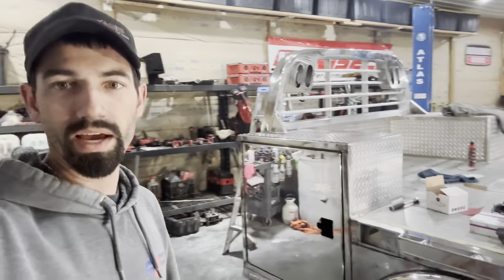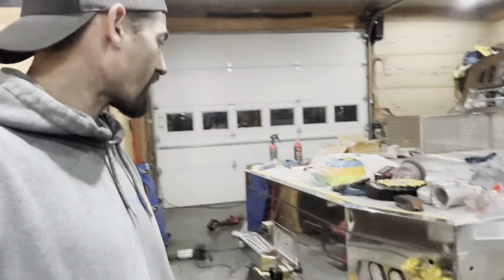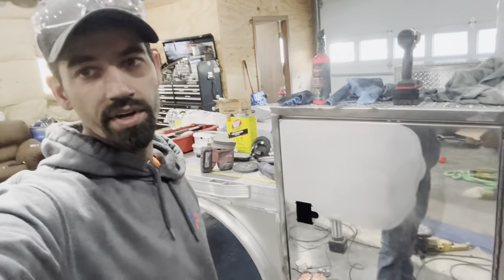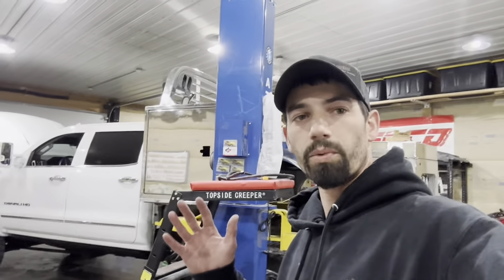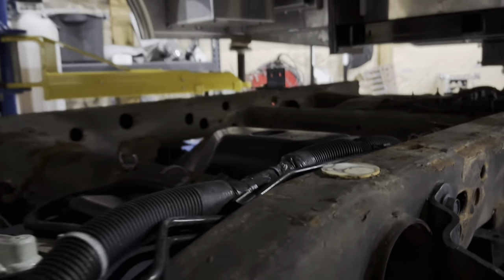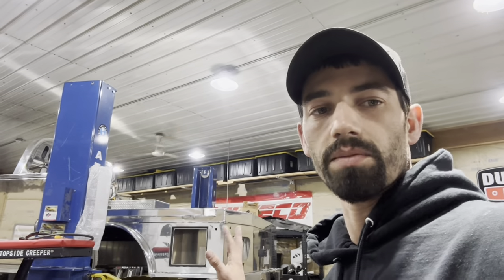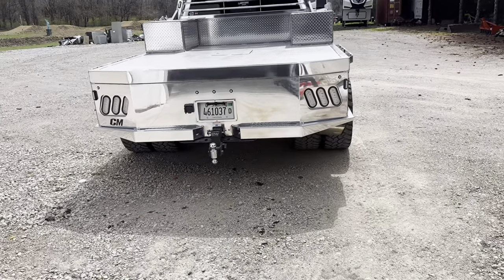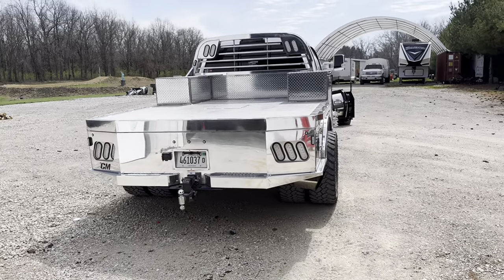Picking up my new CM bed and installing it onto the Duramax Denali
Thank you to CM truck beds and Midwest Motors in Eureka MO who have lots of CM beds in stock. Nothing like learning how to polish flat aluminum on a brand new flatbed. This project took twice as long as I thought it would. The results were well worth the wait.